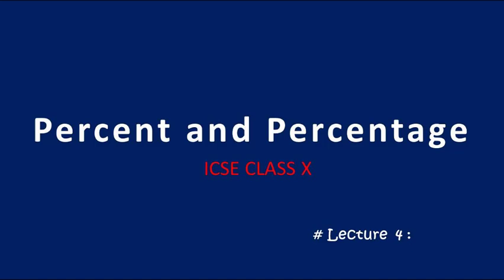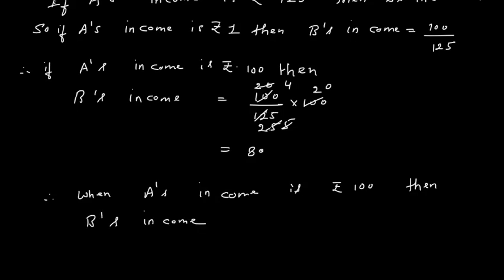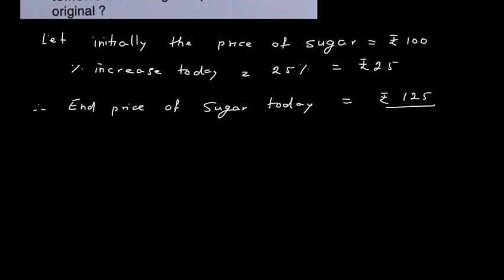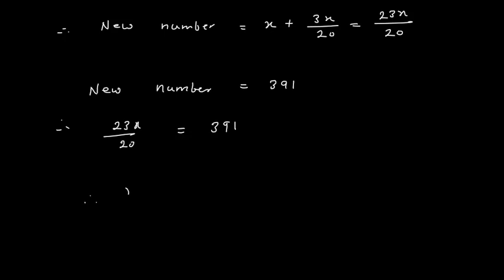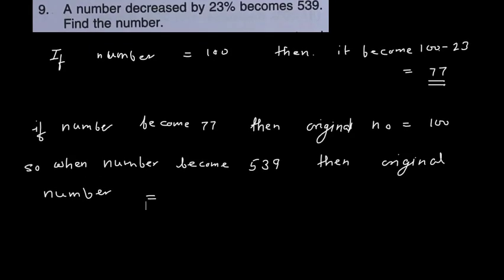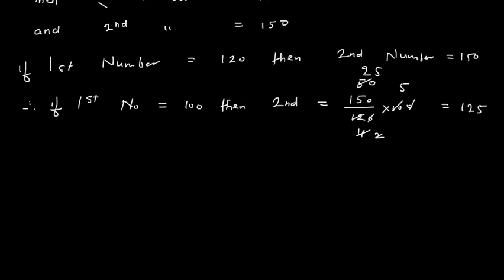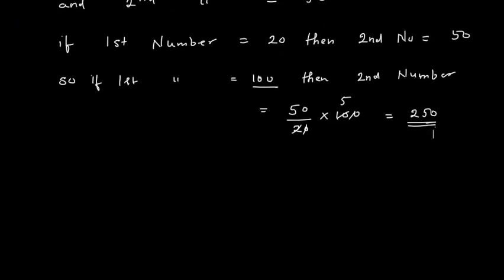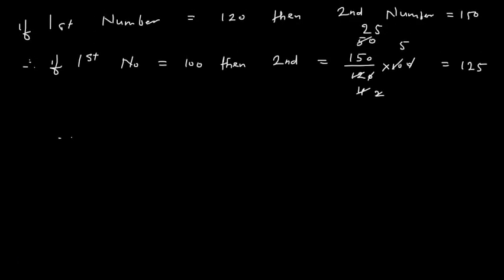Percent and Percentage | # 4 | VIII | ICSE